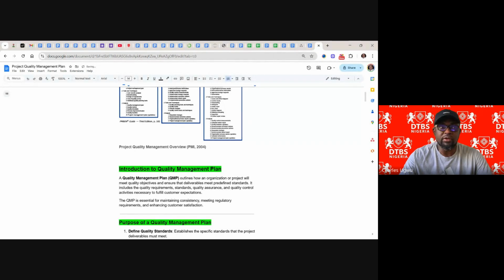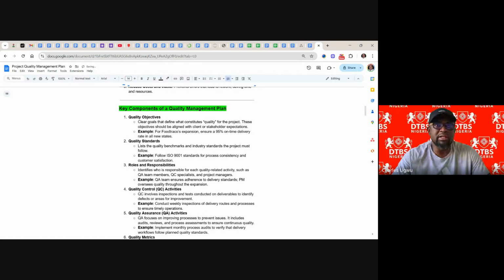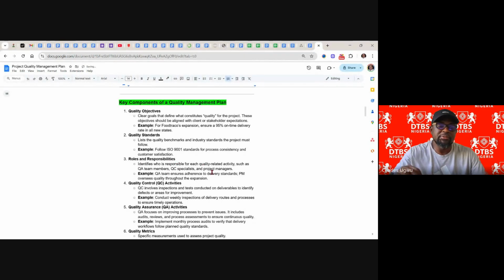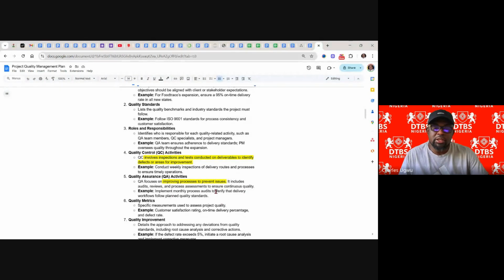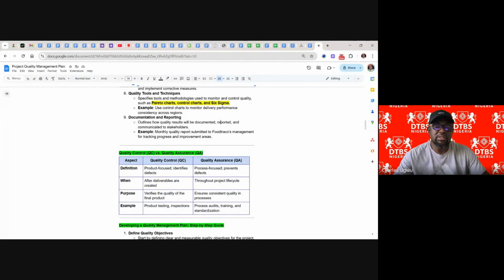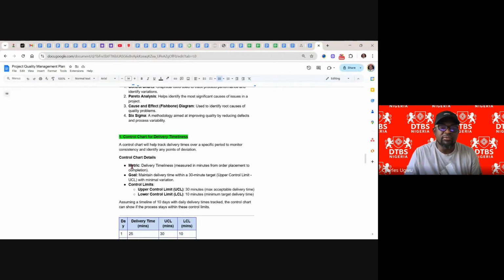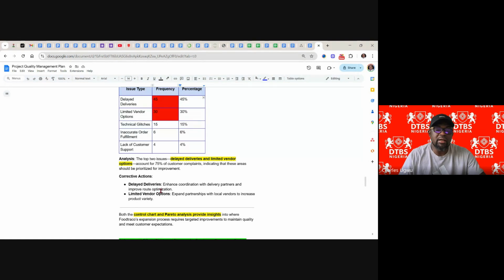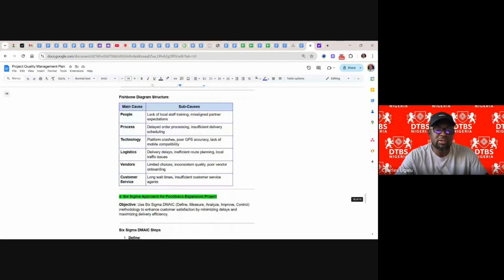13. Quality Management Plan